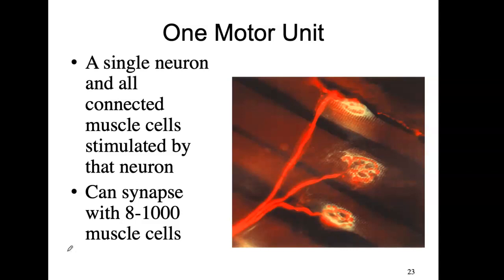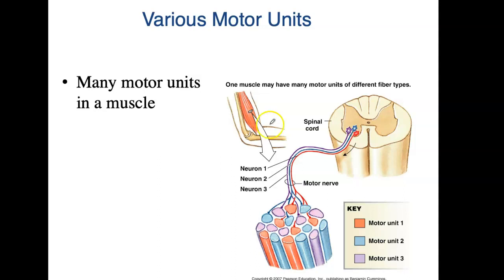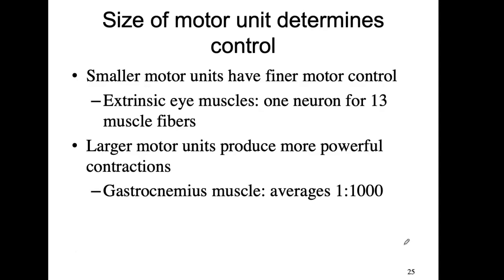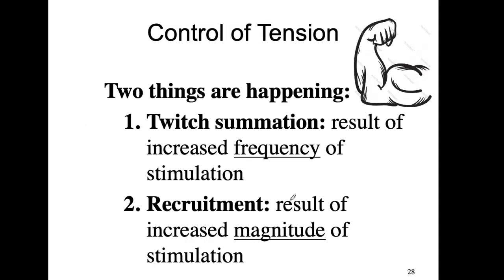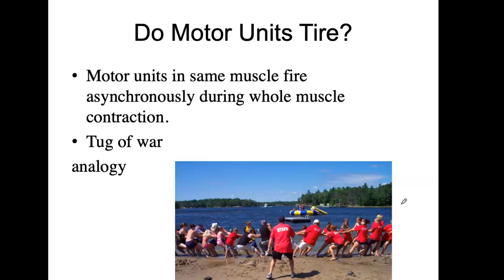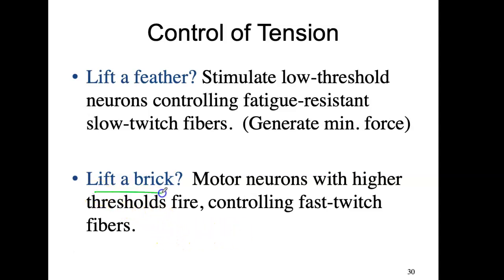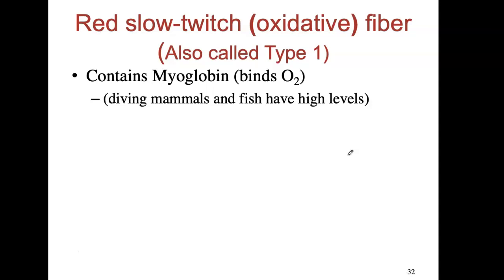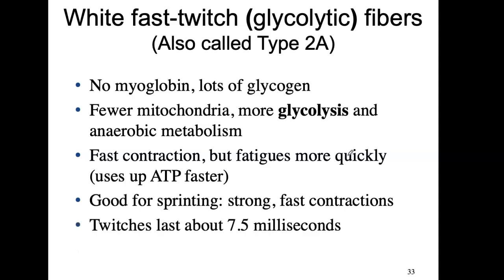Bio 5_Module 7_ Muscles Two_part 3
Recruitment, fast and slow twitch fibers